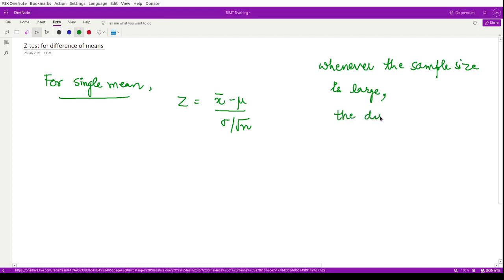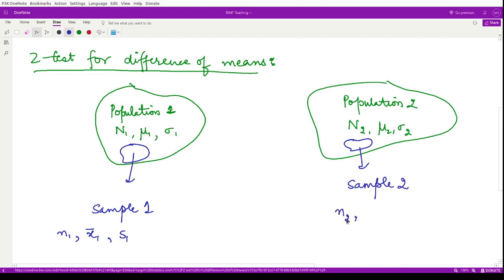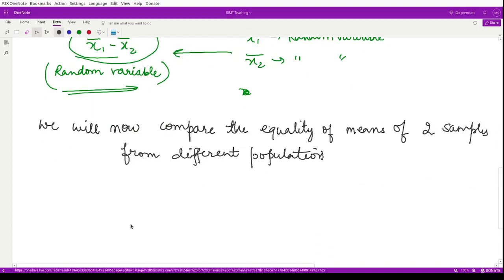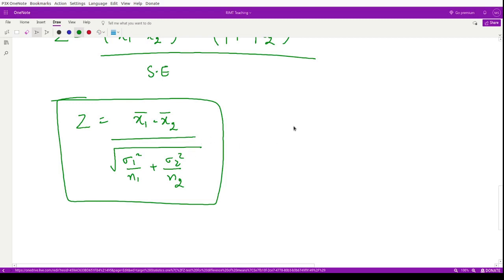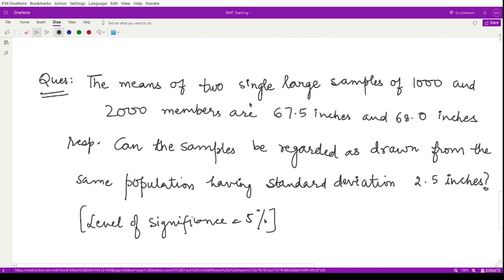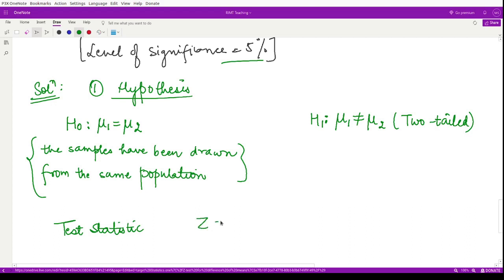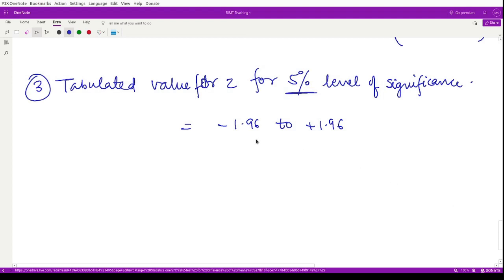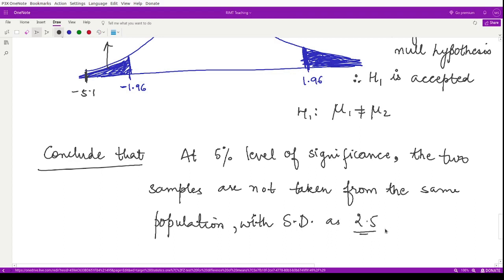Large sample z-test for difference of mean